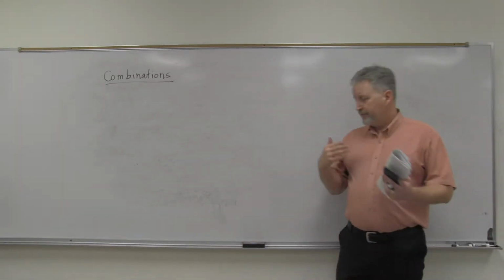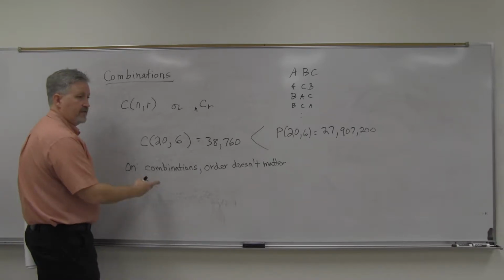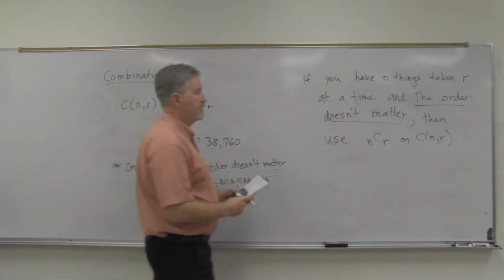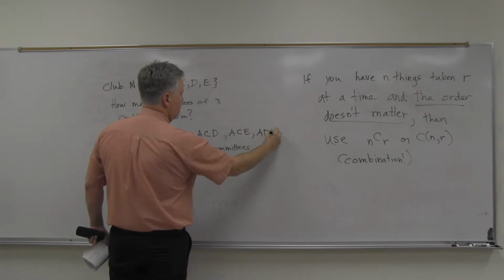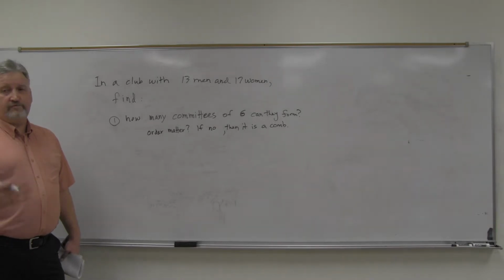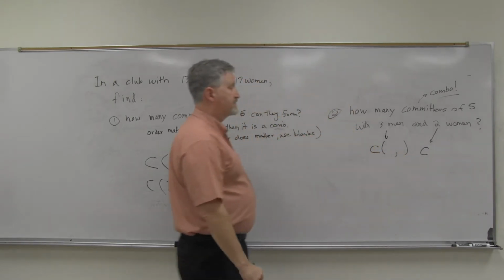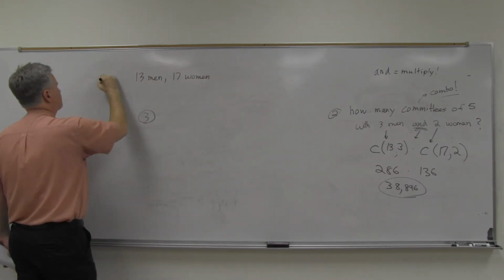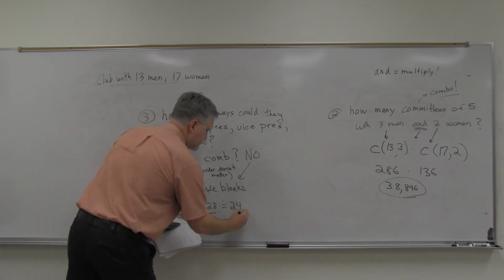MTH 130 Sec 10.3b Combinations